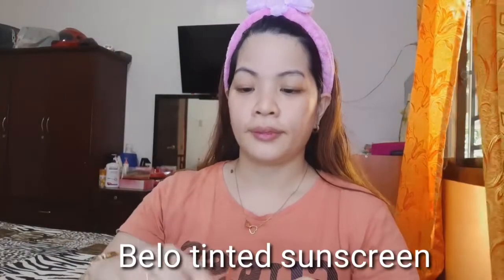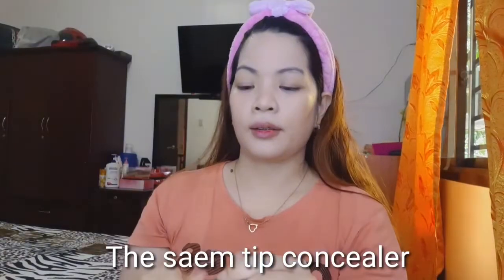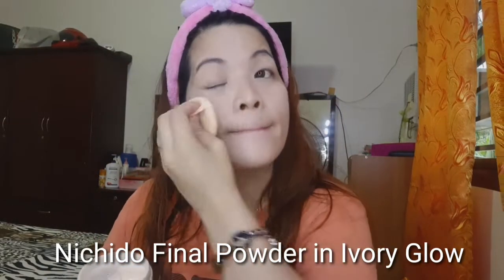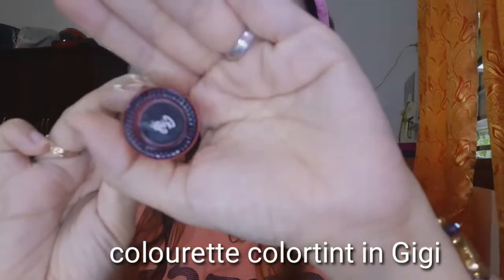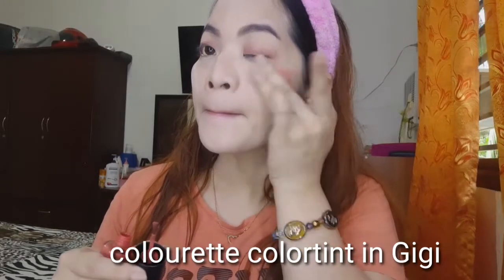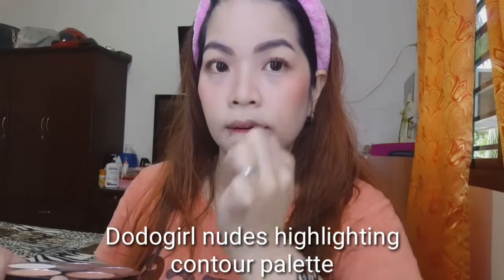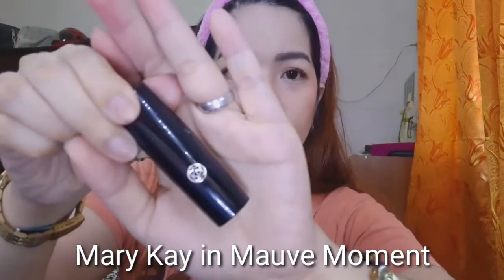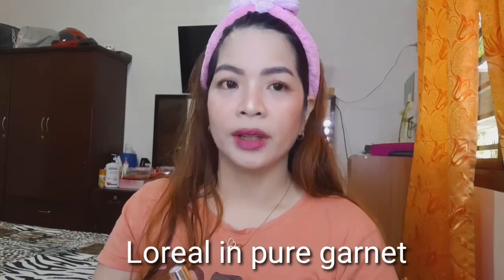MY QUARANTINE BIRTHDAY MAKE UP TUTORIAL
Hi guys, happy birthday to me! So this is my make up tutorial for my birthday. Hope you like it! Thanks for all the greetings! Love you all ❤

Products used:
Belo tinted sunscreen
The saem tip concealer
Nichido final powder in ivory glow
The face shop designing eyebrow pencil
Colourette colortint in Gigi
Dodogirl nudes highlighting contour palette
Mary kay in mauve moment
Loreal lipstick in pure garnet
Fresh skinlab sun mist by Rei Germar and Mae Layug